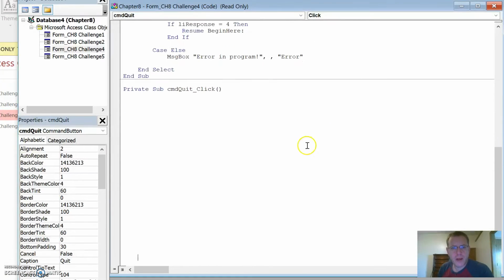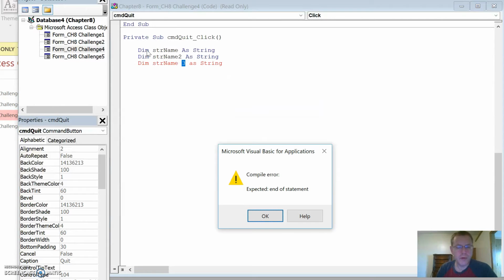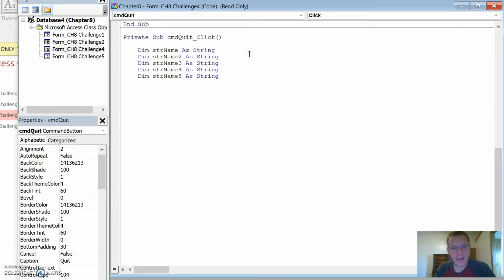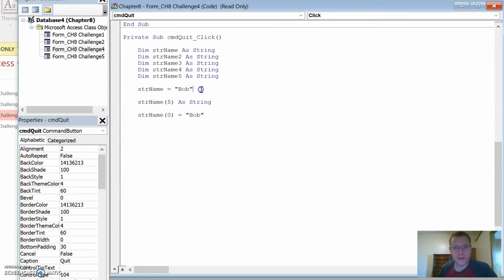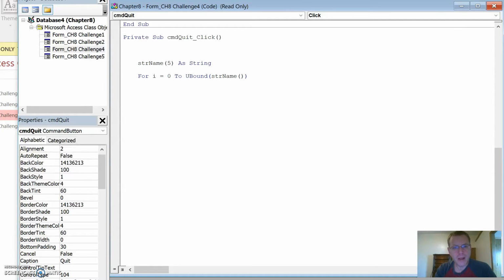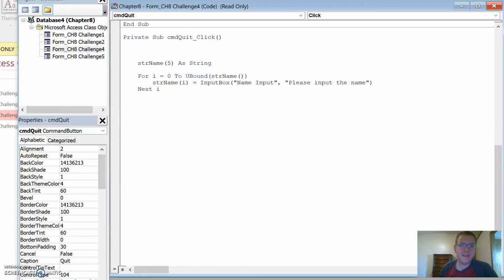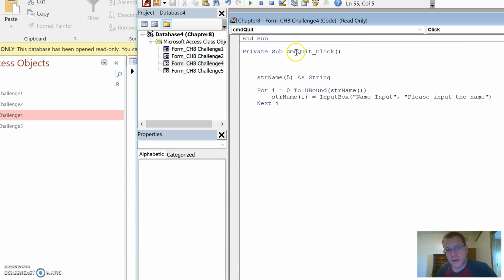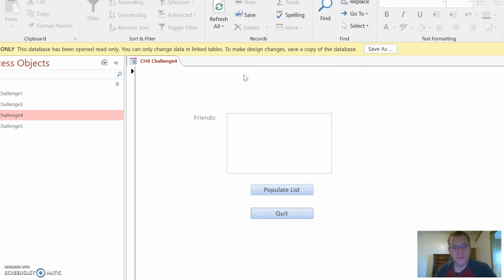VBA 323 - Unit 4 MicroLesson